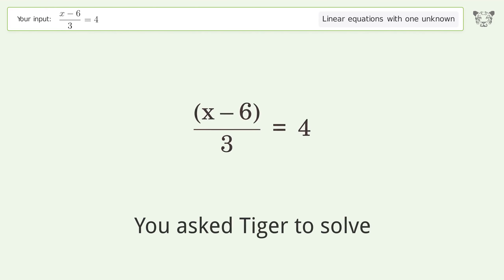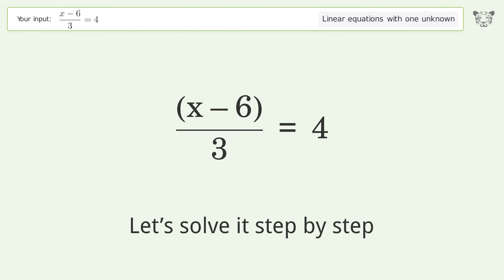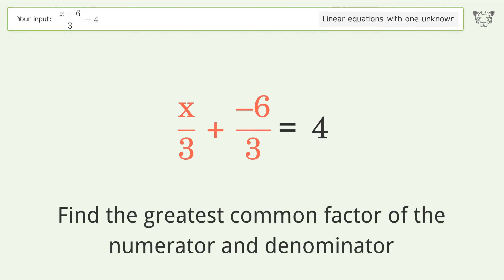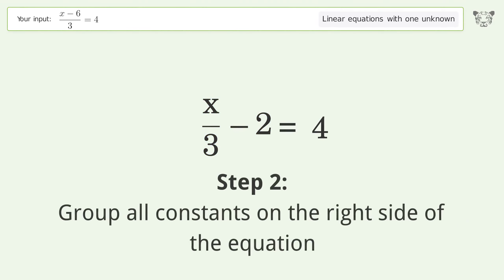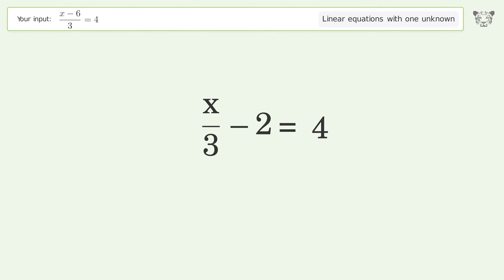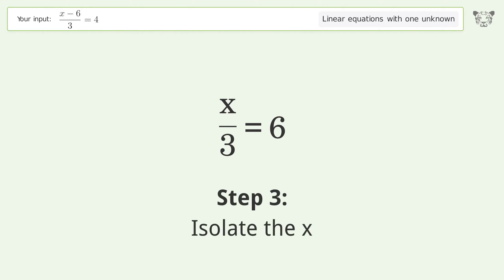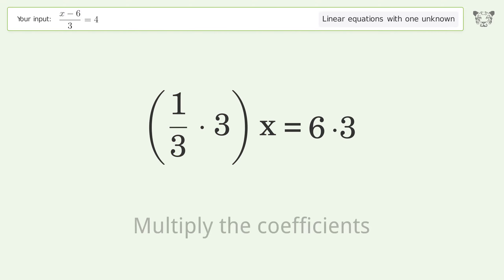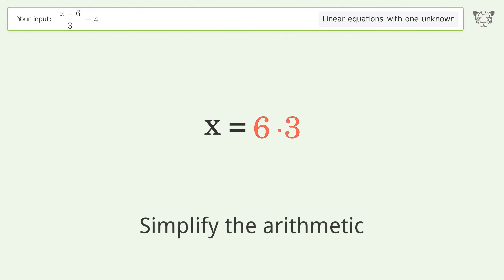Linear equation with one unknown: Solve (x-6)/3=4 step-by-step solution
for a step-by-step and more tips and tricks for dealing with linear equations with one unknown.